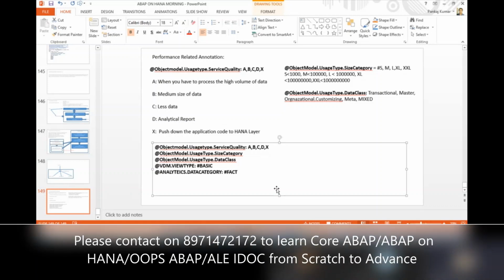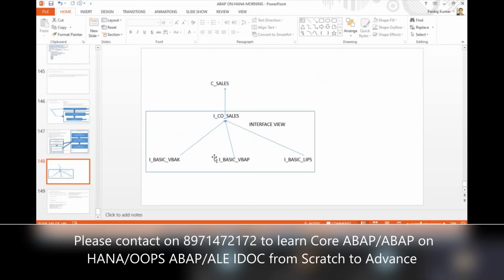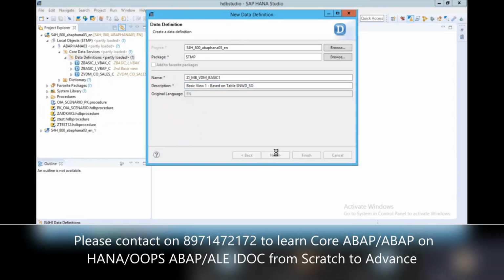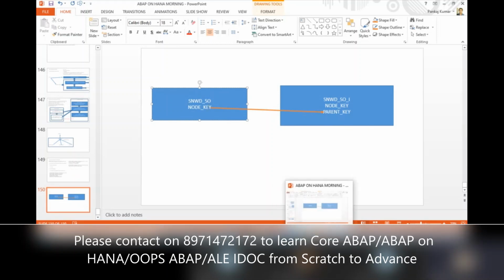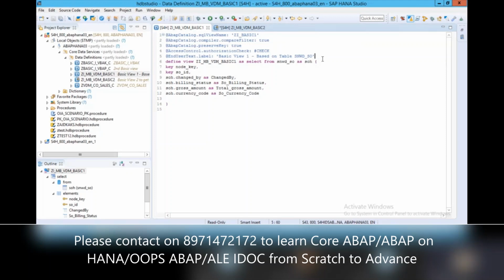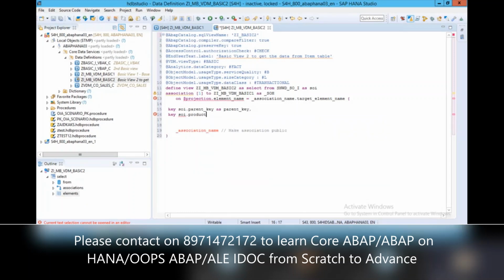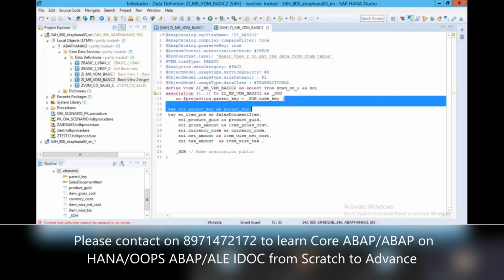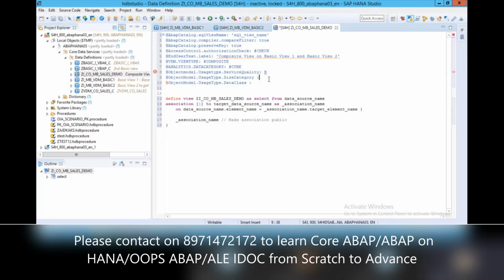VDM Part 2 - Basic View in Detail and Composite View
Below topic has been described in detail -
Basic View in detail
The important annotations for VDM
Composite View - Part 1